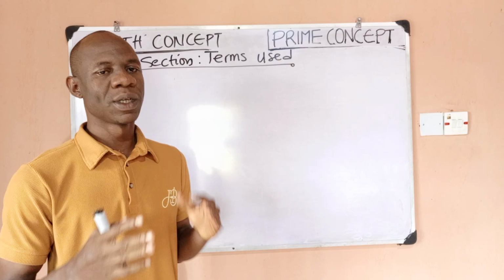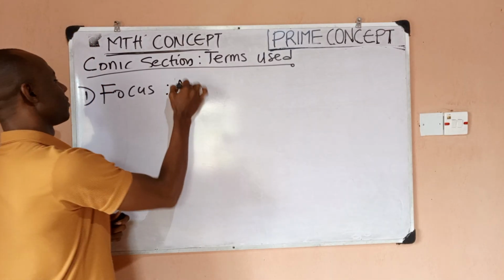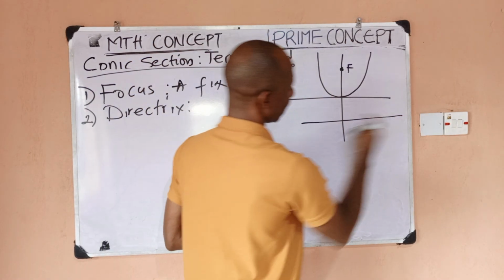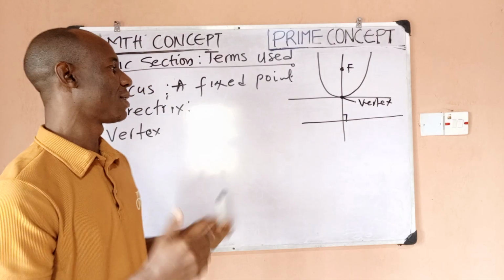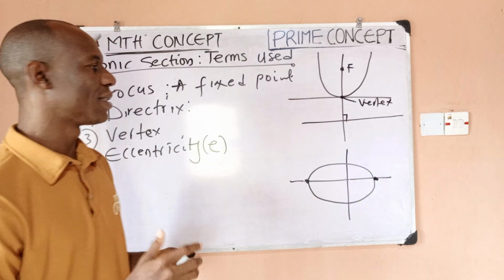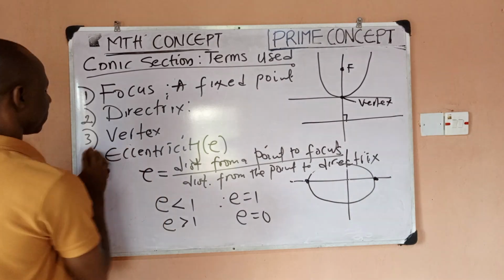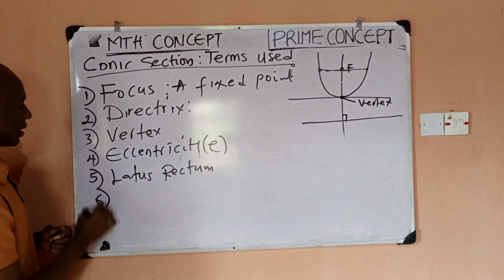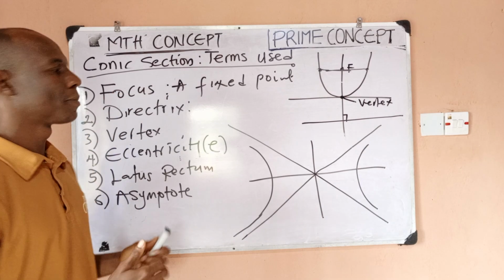Conic section: Terms used (Focus, Directrix,vertex, Eccentricity, Latus rectum and Asymptote)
In this video, I explain the key terms used in Conic Sections — Focus, Directrix, Vertex, Latus Rectum, Eccentricity, and Asymptote — in the simplest way possible. 🚀

📌 What you will learn in this video:

The meaning of Focus and Directrix in conic sections

What the Vertex represents in different conics

Latus Rectum explained with examples

How Eccentricity defines each conic (Circle, Ellipse, Parabola, Hyperbola)

Understanding Asymptotes in Hyperbolas

This is a must-watch for math students in high school and university who want to score higher in exams and build a strong foundation in Coordinate Geometry.

✅ Perfect for:

JAMB | WAEC | NECO | GCE (Nigeria)

IIT-JEE | NEET (India)

SAT | ACT | GRE (USA & other countries)